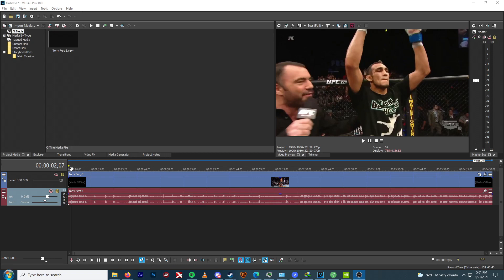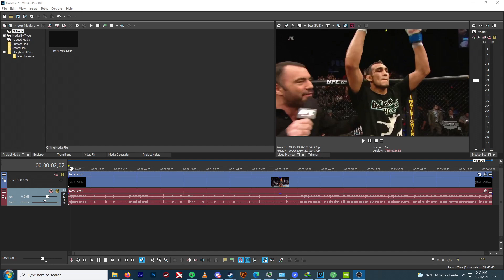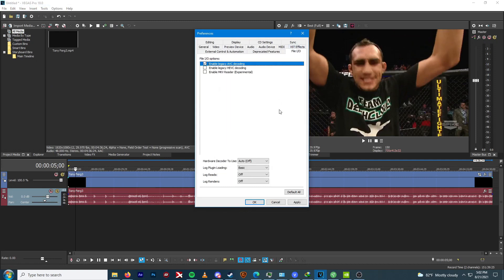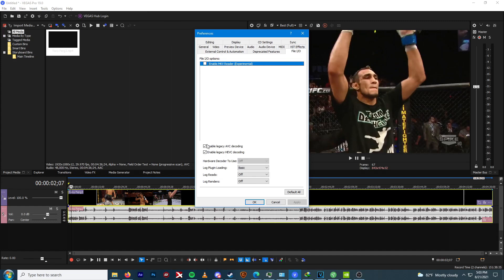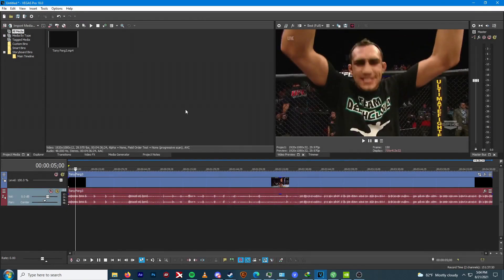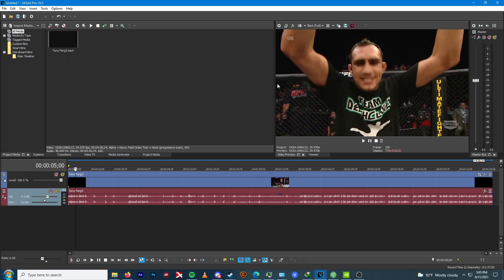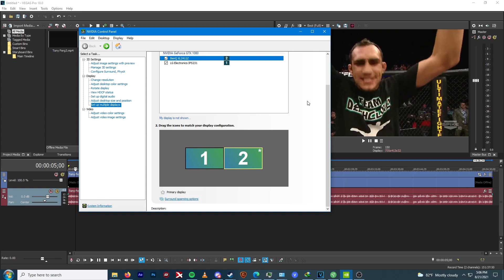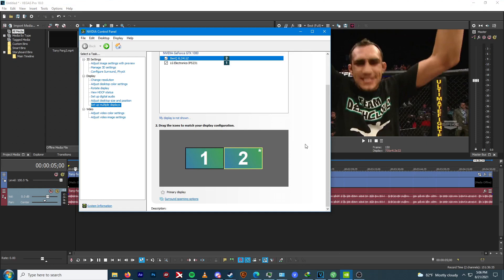Video Preview On External Monitor Causes Crashes (Magix Vegas Pro)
I have always dealt with this issue but now with Version 19 I can't even stop it from happening. Does Nvidia not allow Nvenc on secondary monitors?